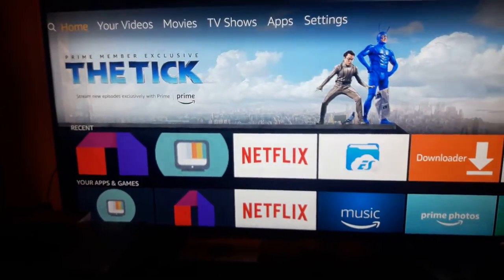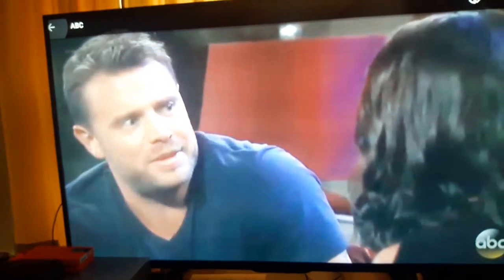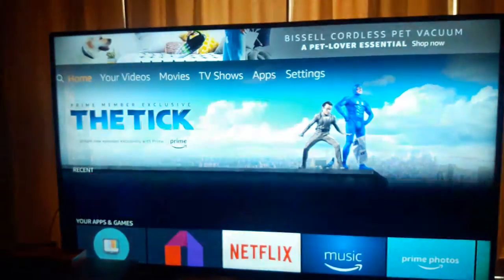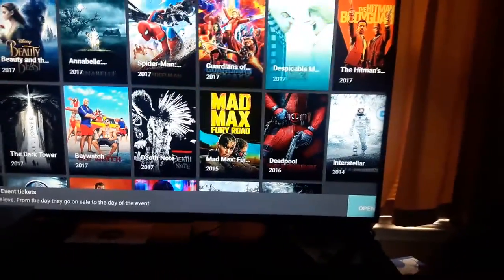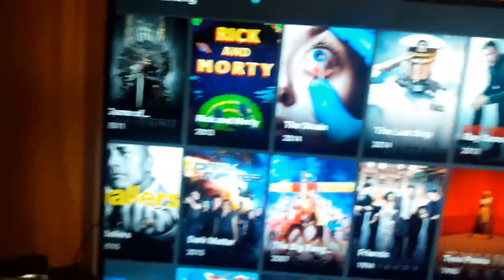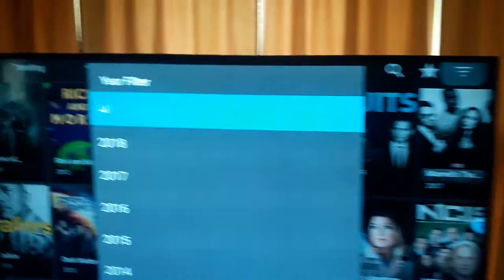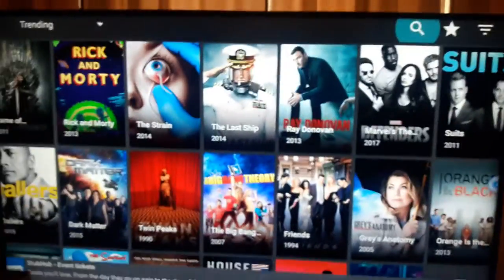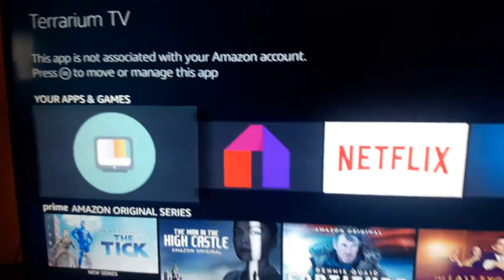How to use terrarium and modro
Alternate to k o d i